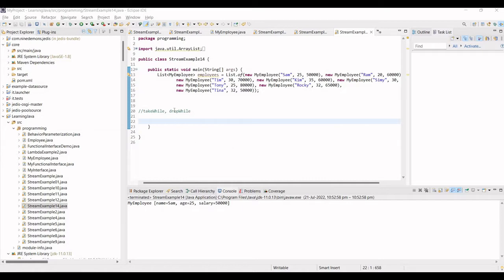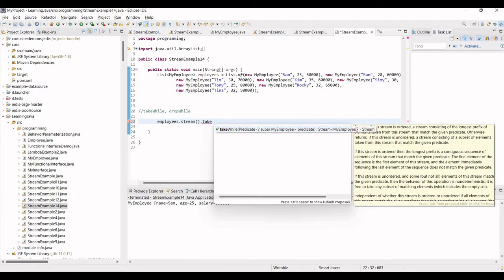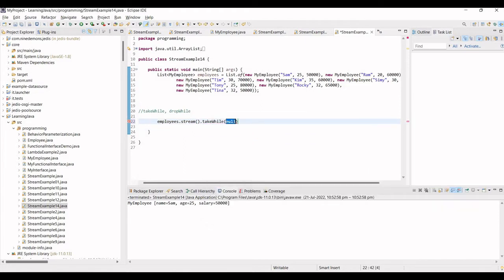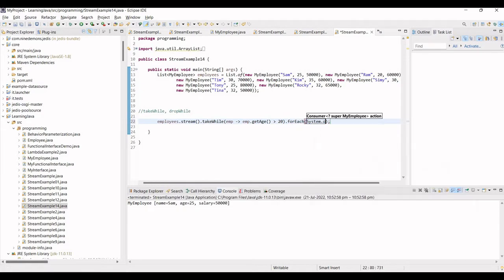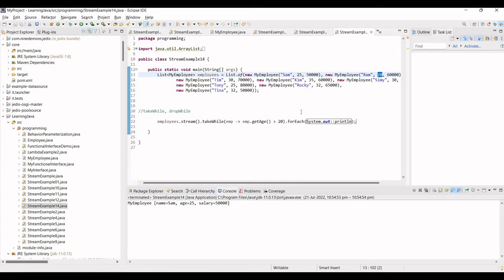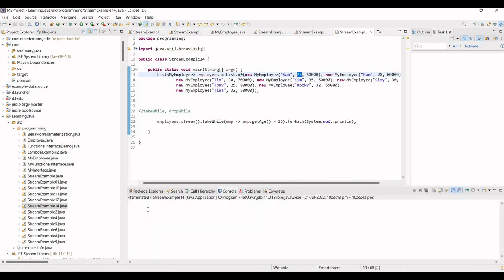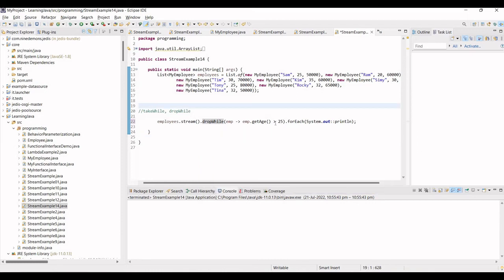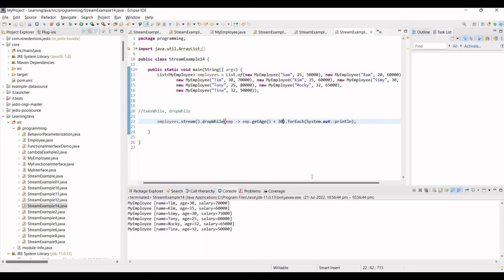17. Java Stream - using takeWhile and dropWhile functions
Java Stream - using takeWhile and dropWhile functions